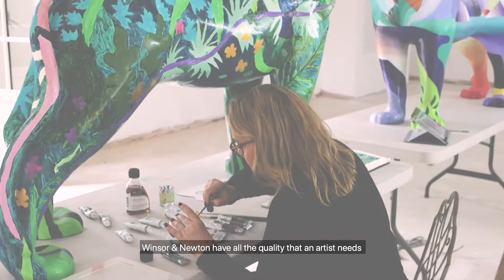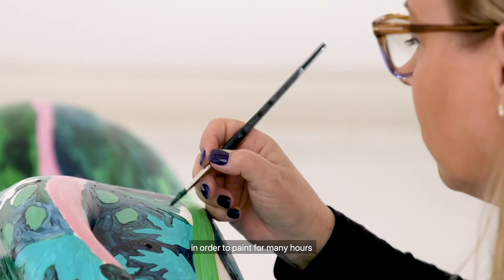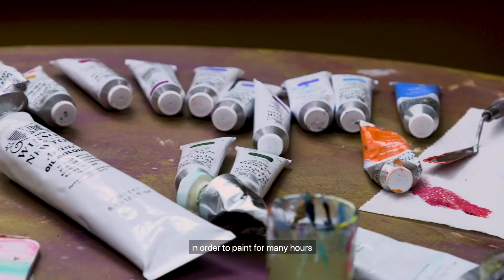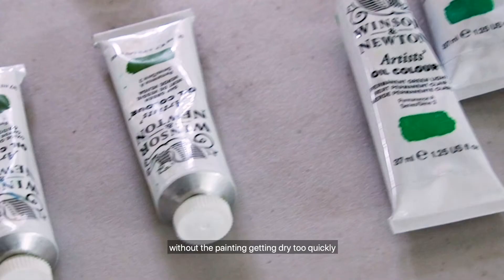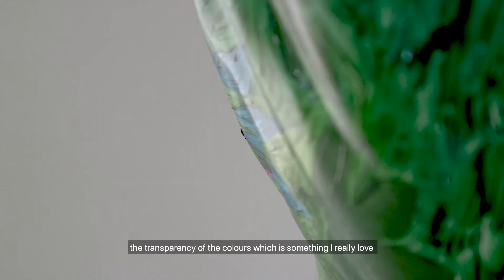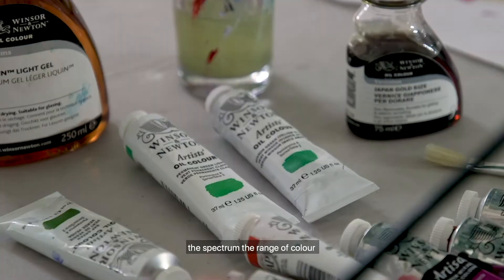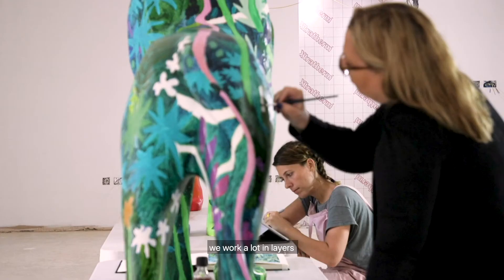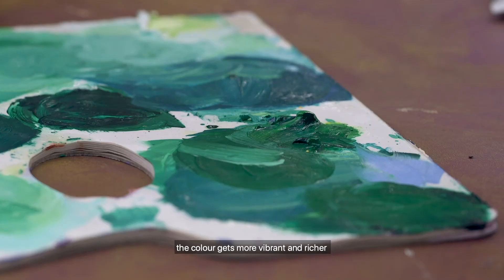Why use Winsor & Newton? With artist Lyora Pissaro